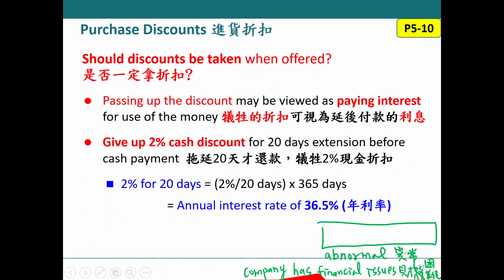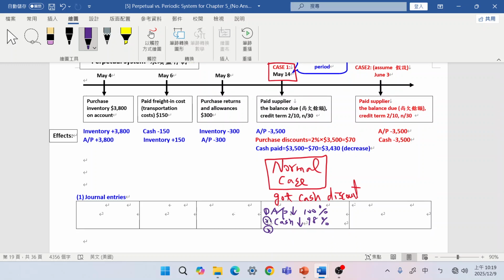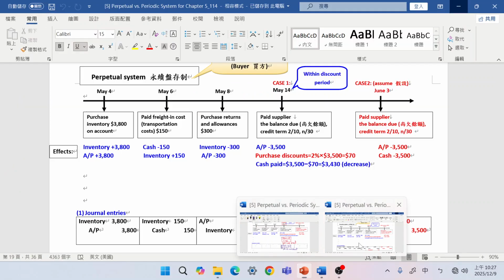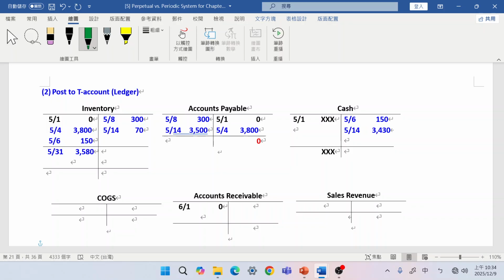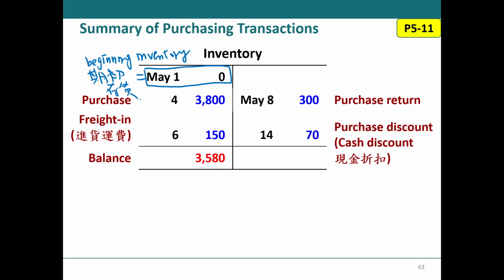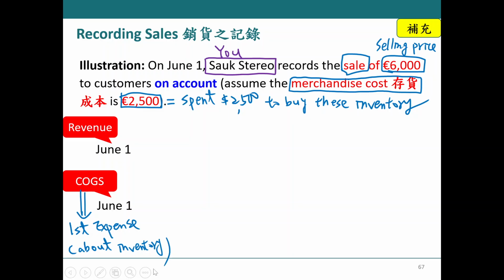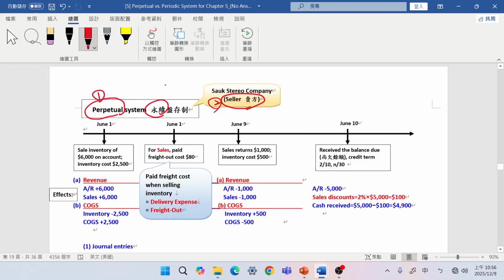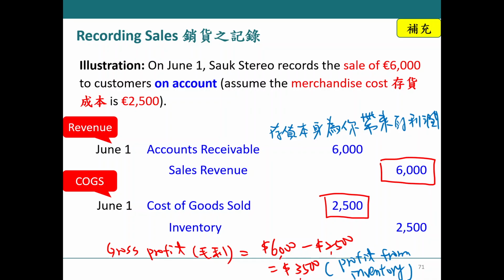Chapter 5_Part 6_114 (English version)